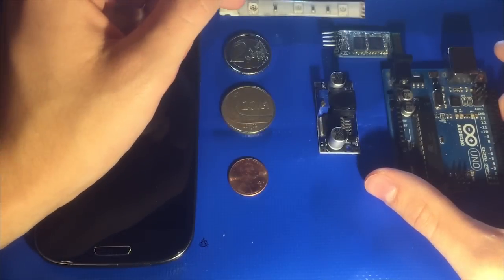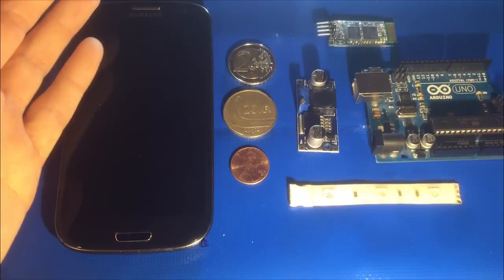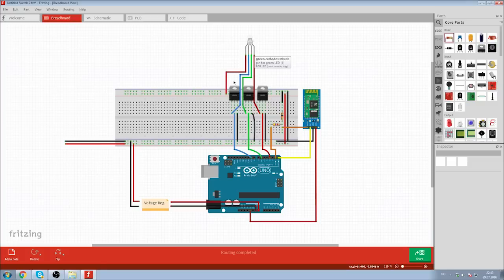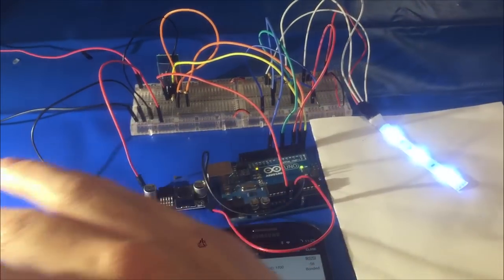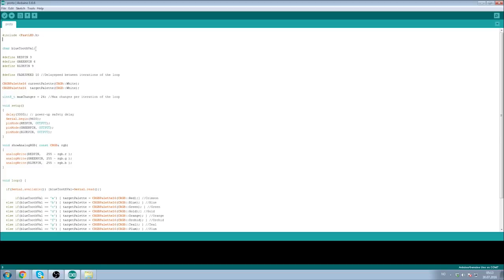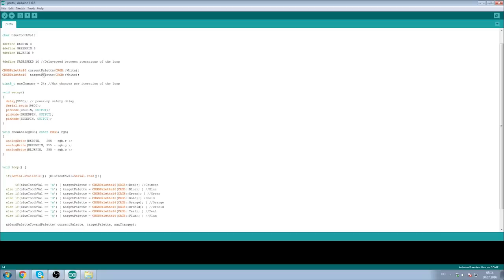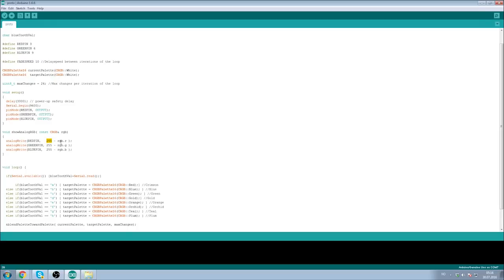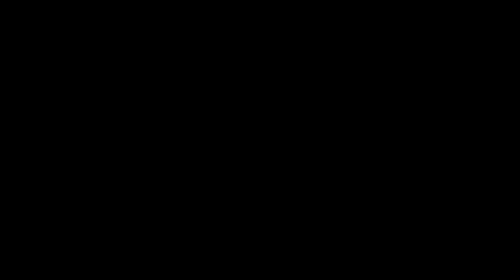Controlling RGB LED strip using Arduino + Bluetooth [Prototype]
I go over the necessary electronic blippetybloops needed to control an RGB LED strip over bluetooth, and show you how to connect them in a circuit and how to code the program running on the microcontroller.

Timeline:
-Introduction: 00:00
-Circuit design: 02:30
-Prototype showcase: 04:46
-Code walkthrough: 06:08

Electronic blippety bloops:
Arduino Uno (Rev3)
Common anode RGB LED Strip (12V)
HC-06 Bluetooth Module
LM2596 Variable Voltage Regulator

Background music in order of appearance:

"Hall of the Mountain King" - Edvard Grieg's famous piece from Peer Gynt (1876)
Source recordings placed into the Public Domain by the MusOpen project.